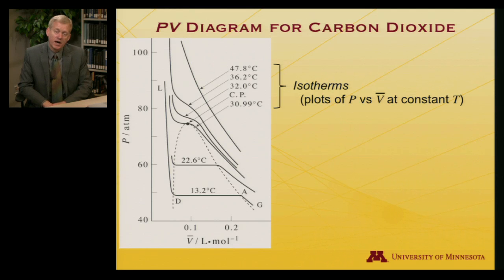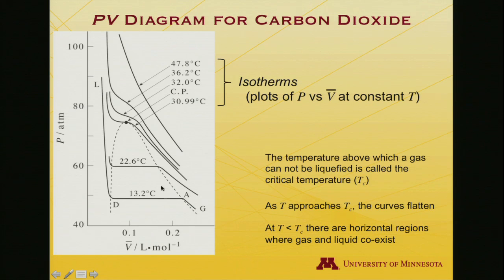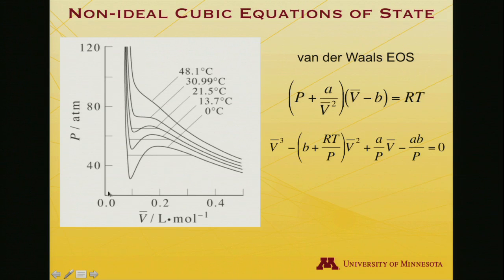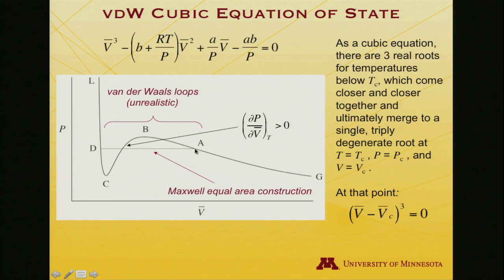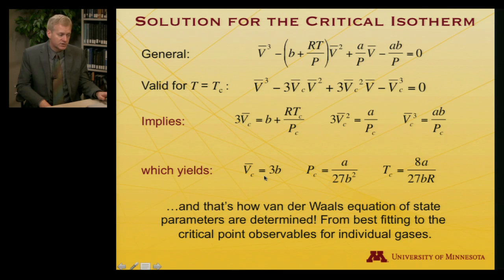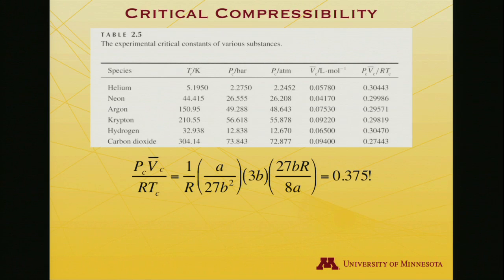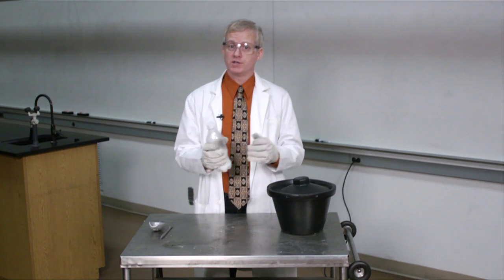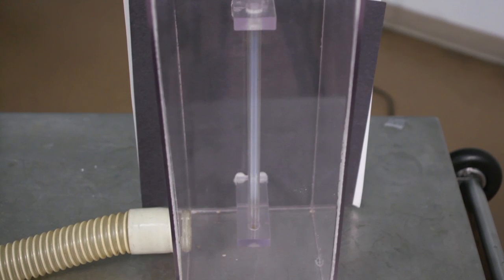StatMolThermo 02.03 Gas-Liquid PV Diagrams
Gas-Liquid PV Diagrams (Module 2 of University of Minnesota Chemistry 4501)